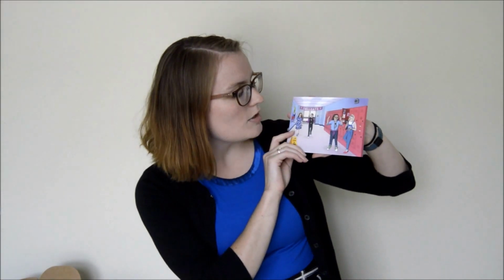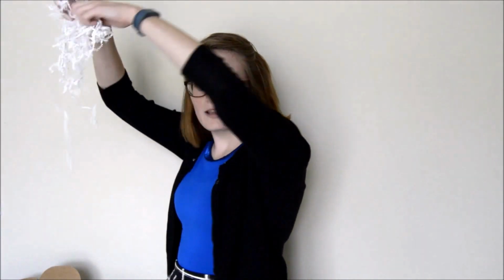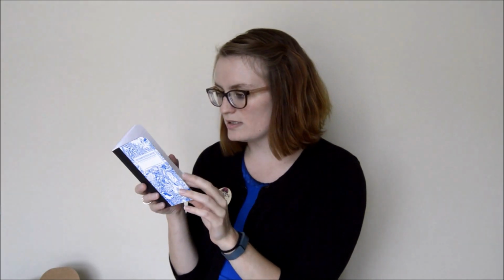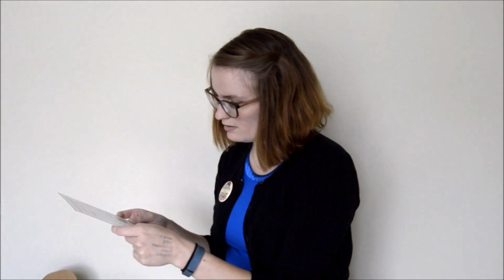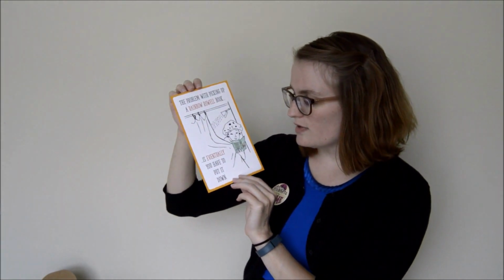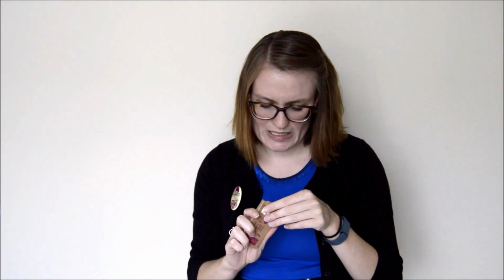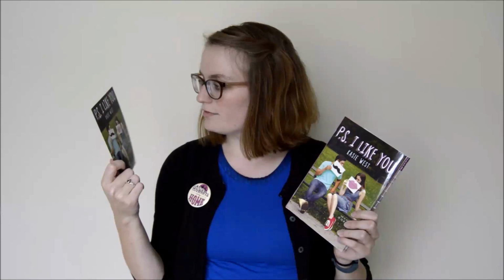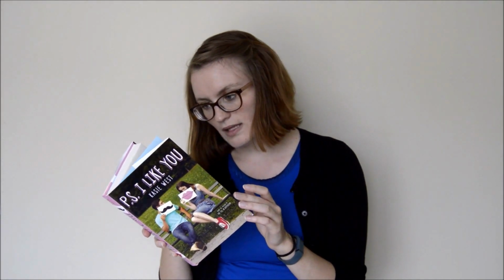OwlCrate Unboxing - August 2016 - Fast Times at YA High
I received my SIXTH Owlcrate box! In this video, I'll unbox the August 2016 box - Fast Times at YA High!